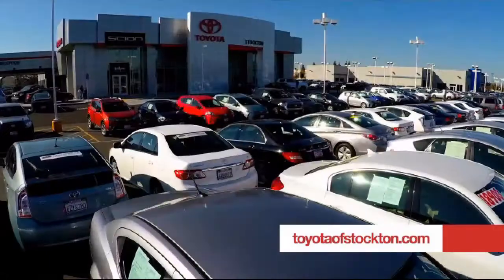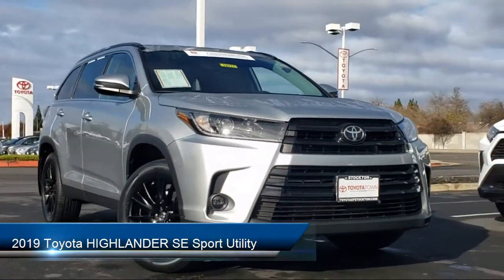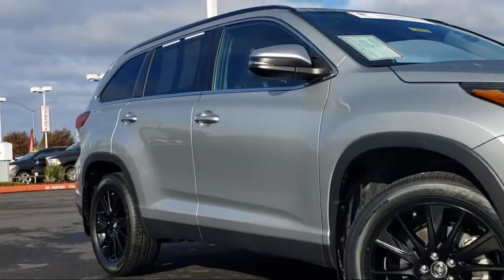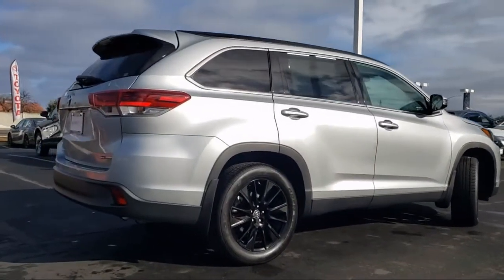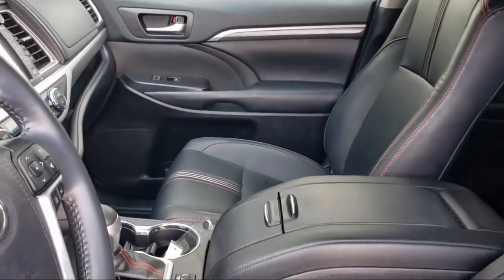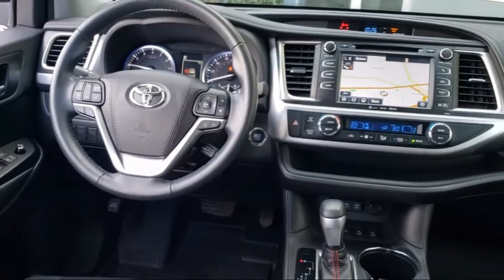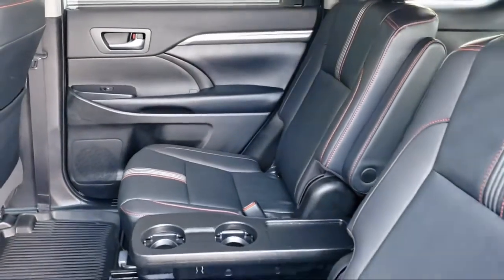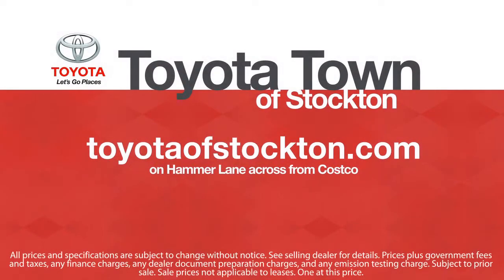2019 Toyota HIGHLANDER SE Sport Utility Stockton Lodi Manteca Sacramento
2019 Toyota HIGHLANDER SE Sport Utility Stock Number: 19717 Vin:5TDJZRFHXKS702080.
Toyota Town
2150 E. Hammer Lane